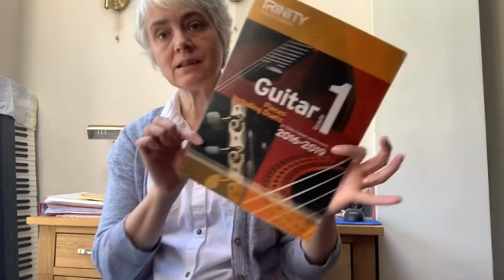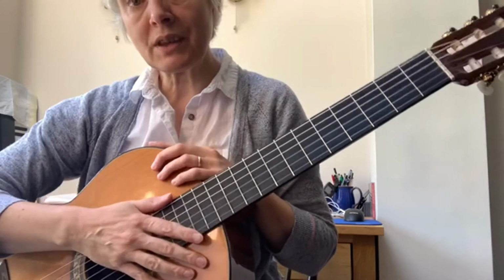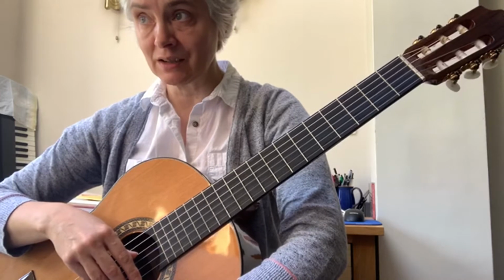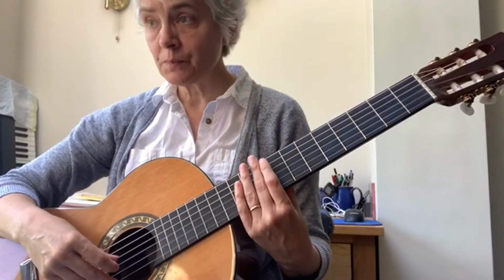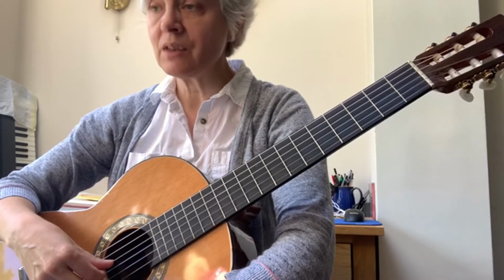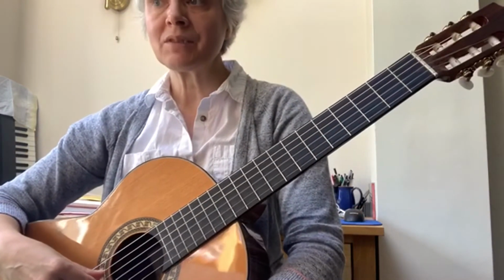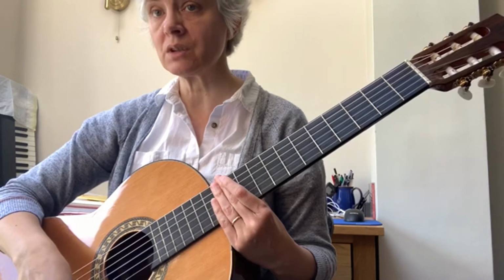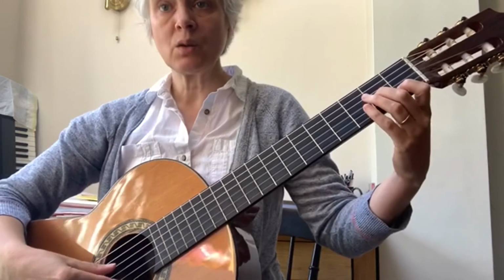Mona Lisa - Guitar Grade 1 Standard